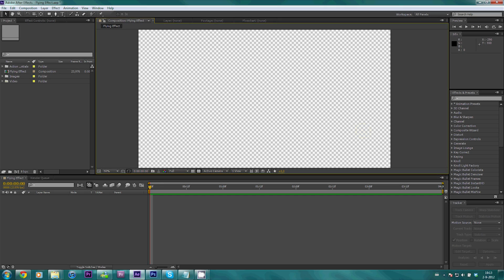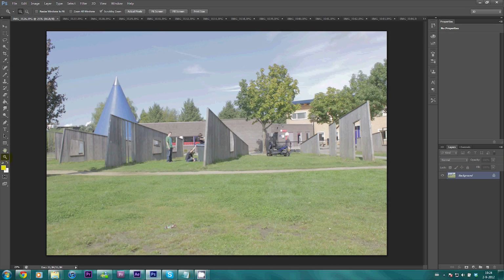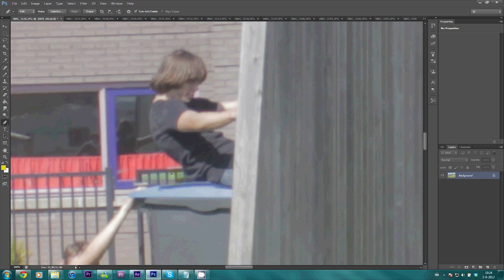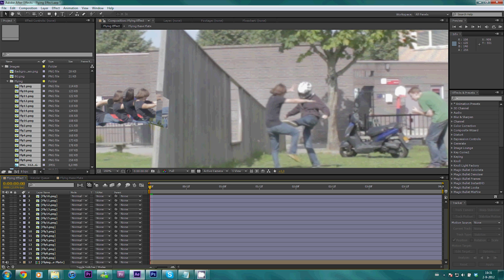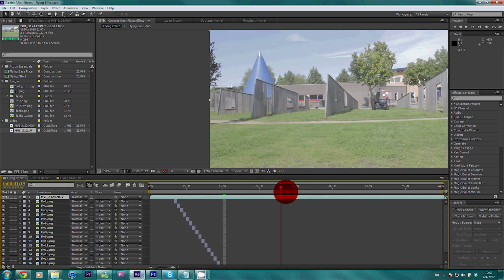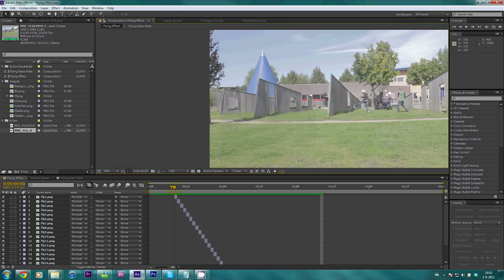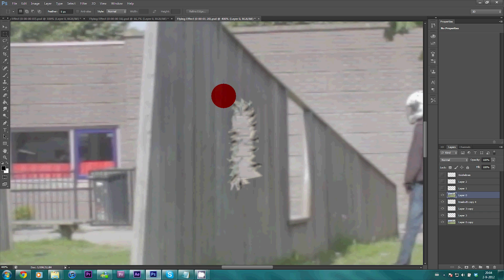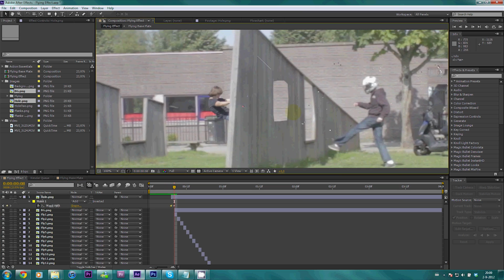Flying Tutorial (Monday Challenge: Flying)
Welcome to my first tutorial. This tutorial is regarding the flying effect as seen in the Monday Challenge: Flying we posted.
I hope I was clear enough and everybody is able to follow the tutorial. Notice it's not a 'step-by-step' tutorial but rather a 'how-to'. This tutorial is meant to convey the idea and concept behind creating the effect and the things you may need to pull it off.

The music in the original video is "03 - Send Them Out" from "The Dark Knight Chronicles OST" to Luke Daniel Neumann